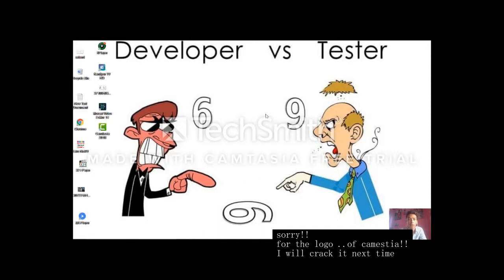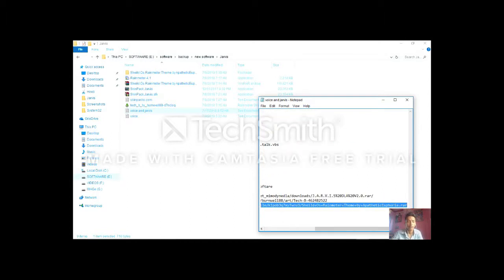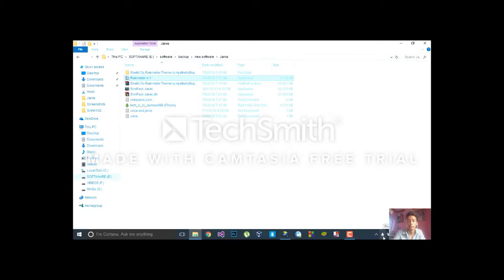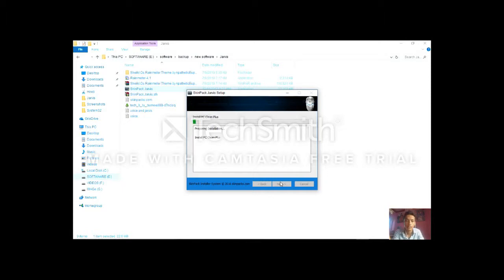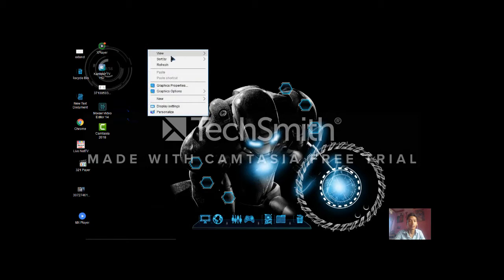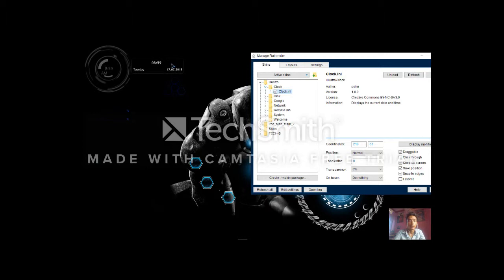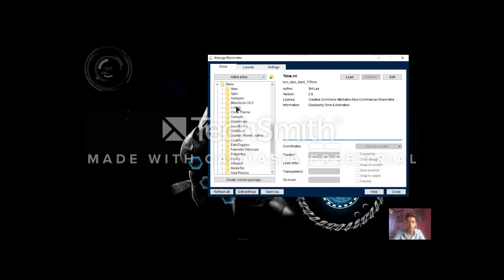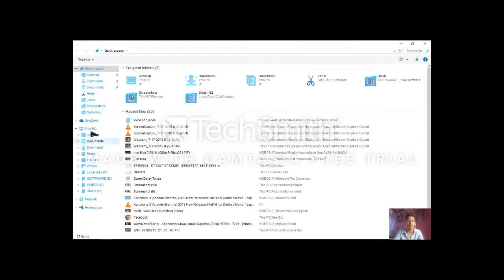how to make laptop like jarvis or hacker 100% working with links!!